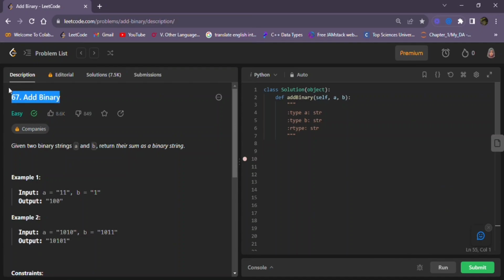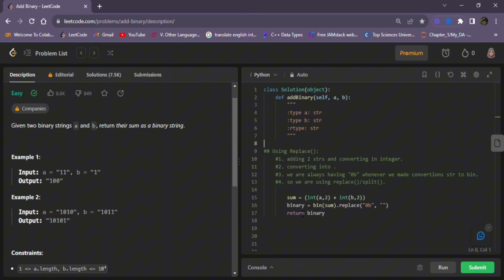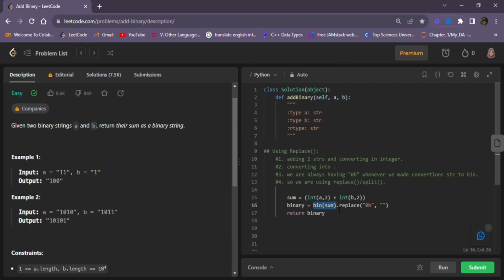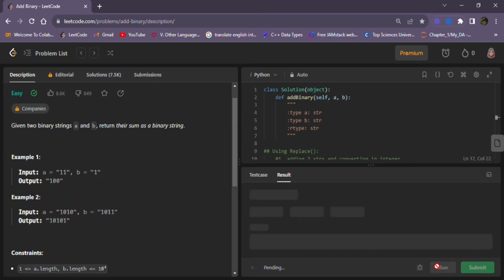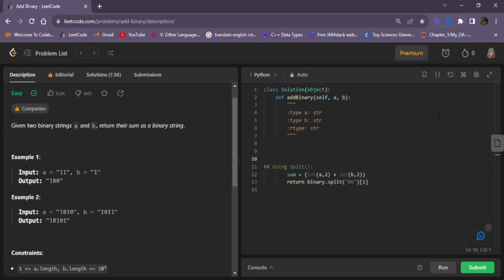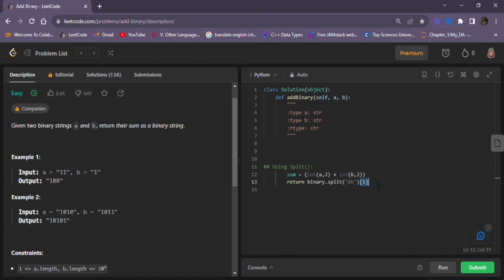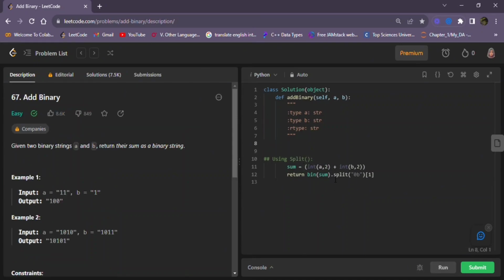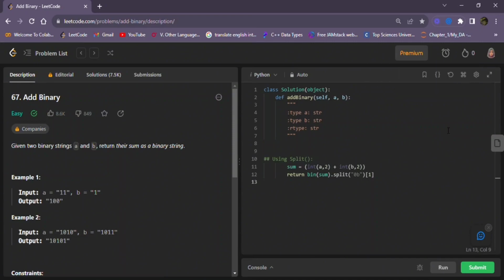LeetCode Problem | Add Binary 0️⃣1️⃣0️⃣1️⃣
Conquer the Add Binary algorithm on LeetCode with this step-by-step tutorial. Perfect for all skill levels, we've covered the concept, walked through a problem, and provided coding solutions in Python.🐍

 Let's master Add Binary! 💪💻